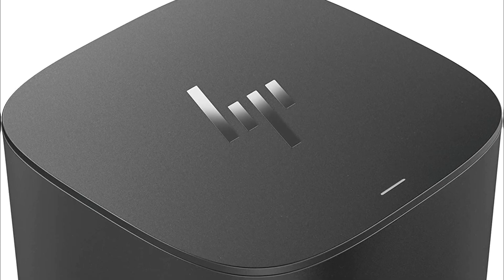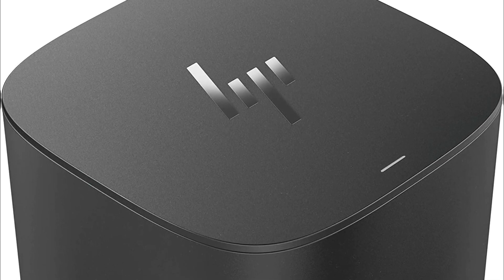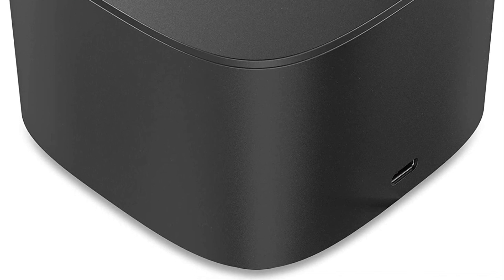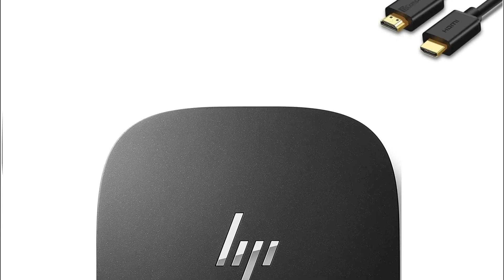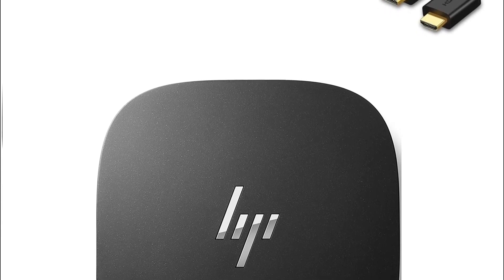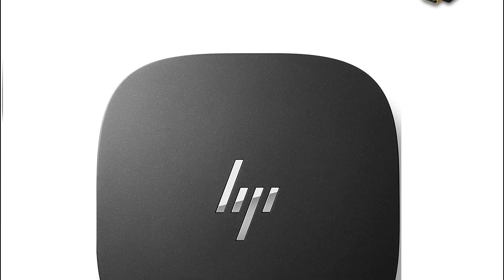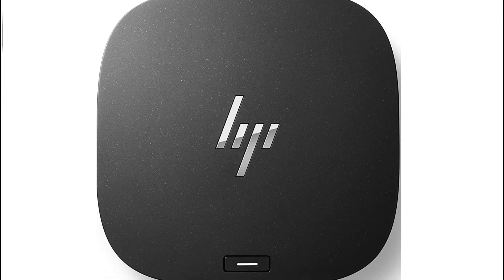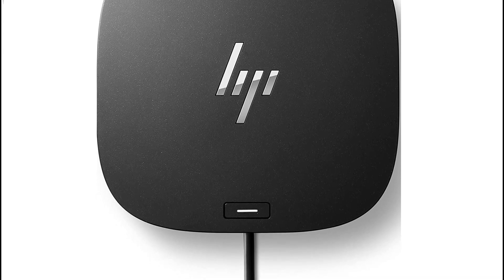How To Fix HP Docking Station Not Detecting Monitor